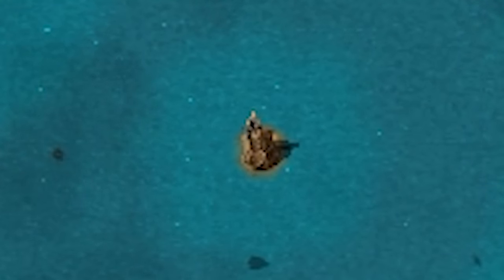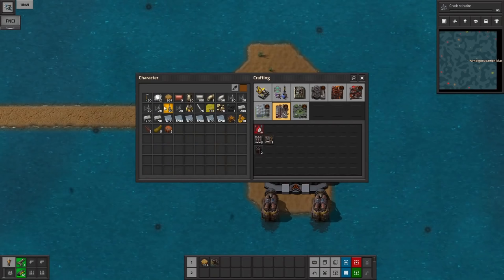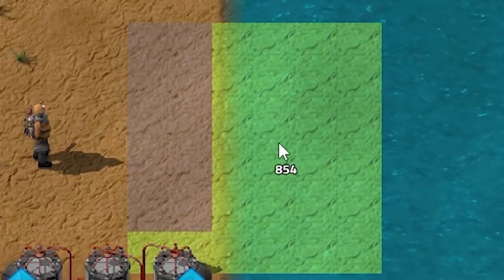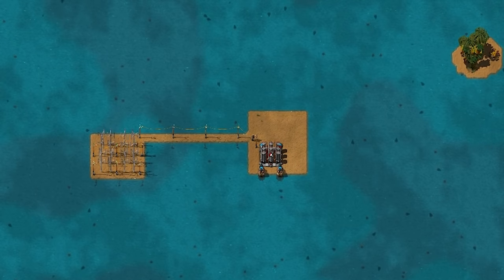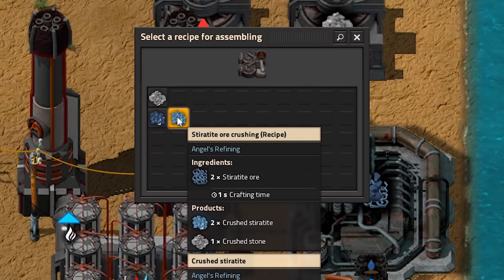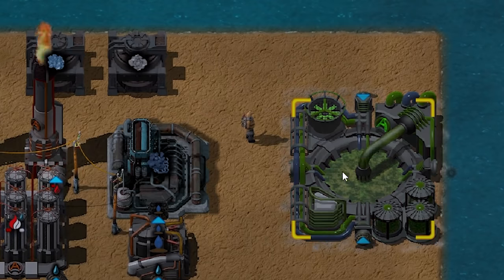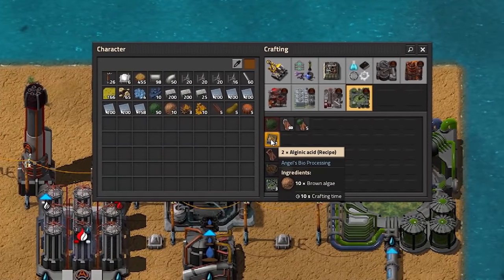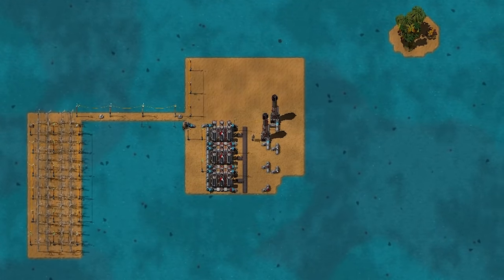Can I Survive Factorio SEABLOCK?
For a challenge, I decided to try to survive and build a factory with Factorio seablock mod, the wettest of all blocks. Perhaps more of an experiment than a survival challenge, but nonetheless it was enthralling.

Mods:
Seablock Pack